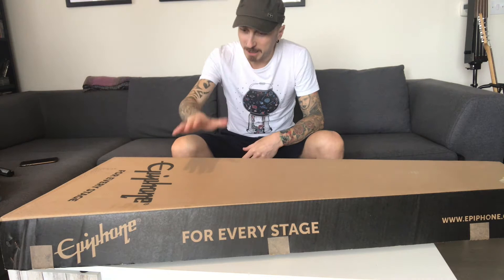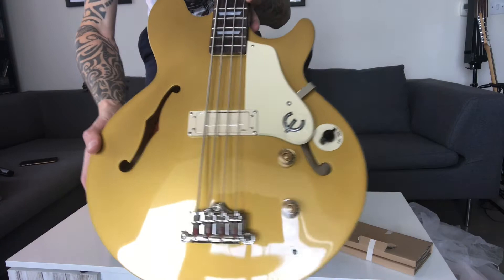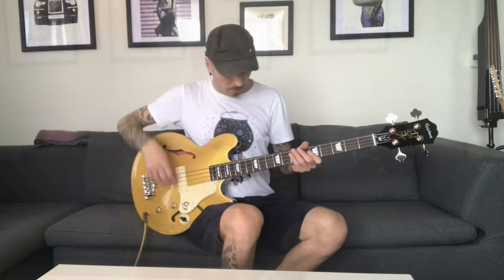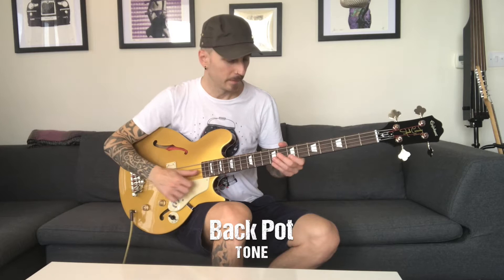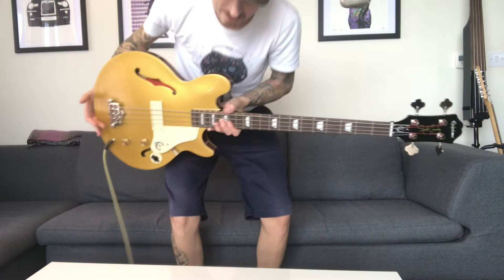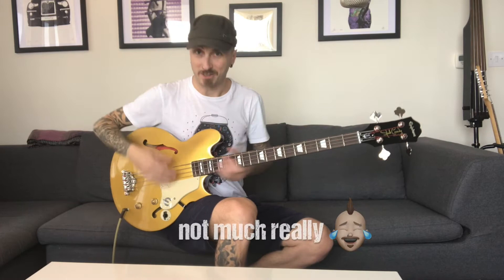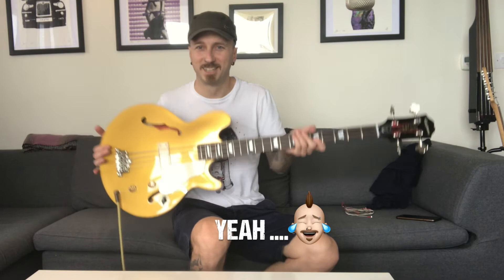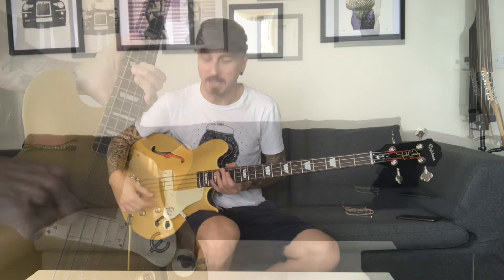Epiphone - Jack Casady | Gold Top | Made In China | Unboxing | Review | Tutorial | HD